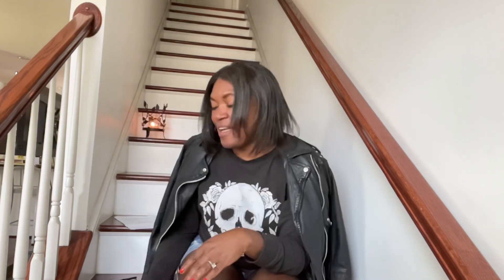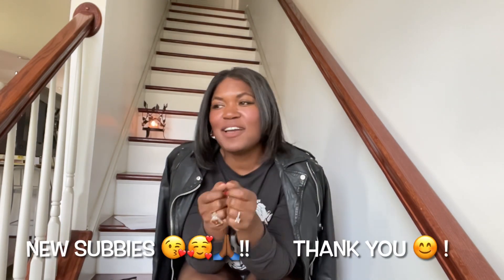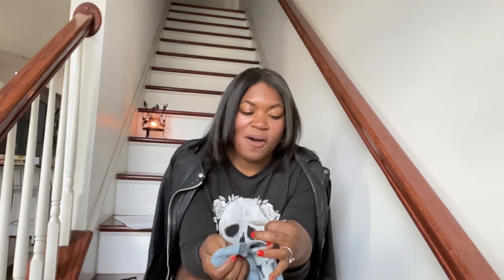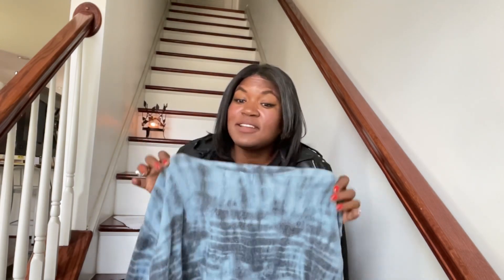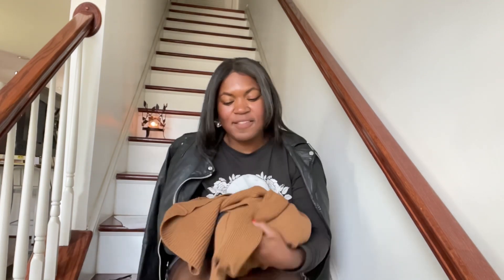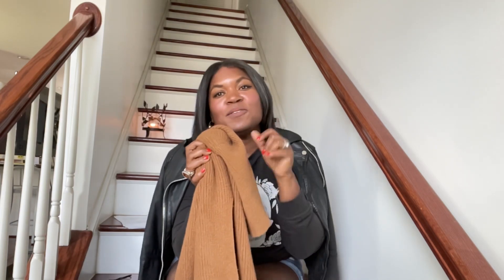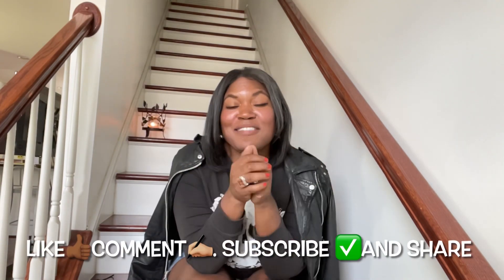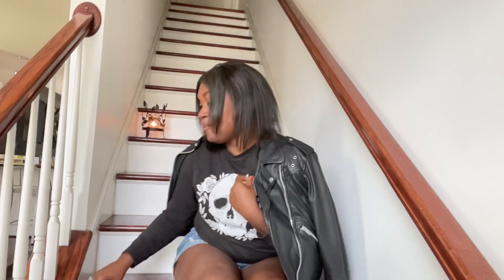Beat-Up Luxury Handbags 👜🤕 🥊🥊 | Small Fall Haul 👀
beatupbags theeconcretecatwalk Haul .Hey You Guys !! 😀 Today I've got a question about Beat-Up luxury bags and I've got some show and tell finds. What do you feel that they communicate ?? S Like this video by giving it a thumbs up!! 😘

Business... Concrete Catwalk 🚪 on Poshmark

Social ...Follow me on  📸  ..@thecatwalksconcrete 💕😘